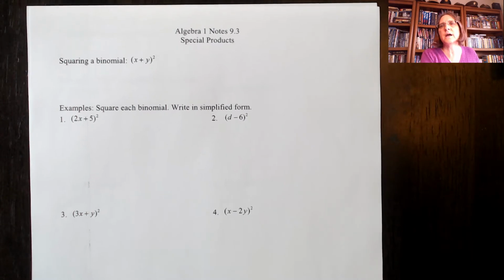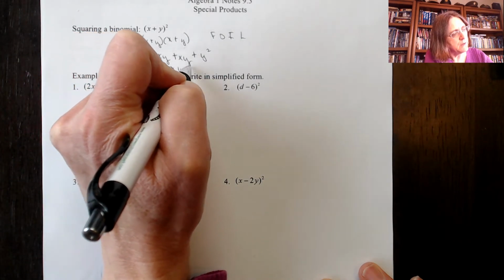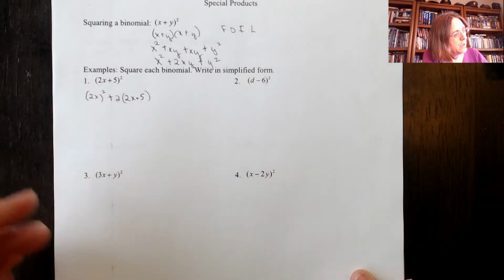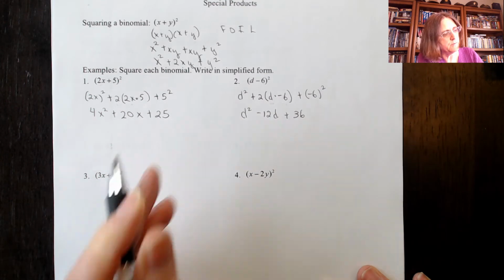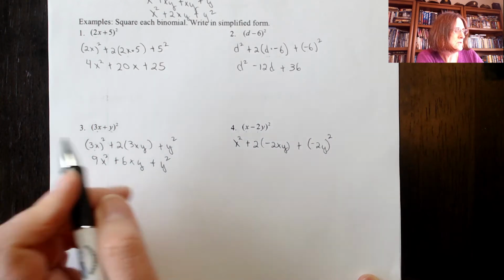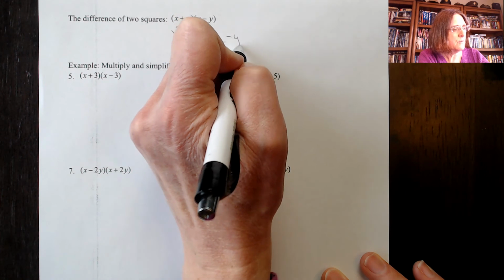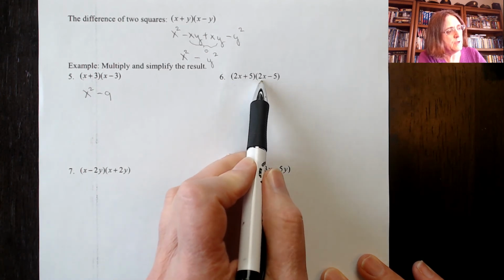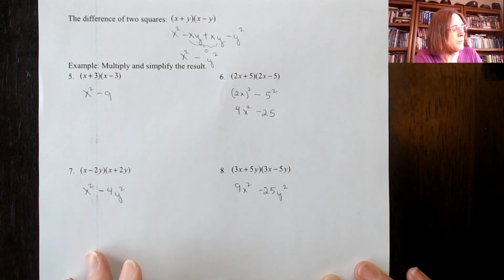Alg 1 9 3 special products